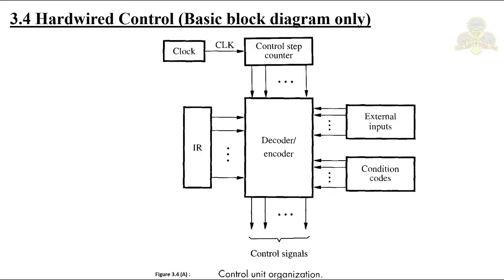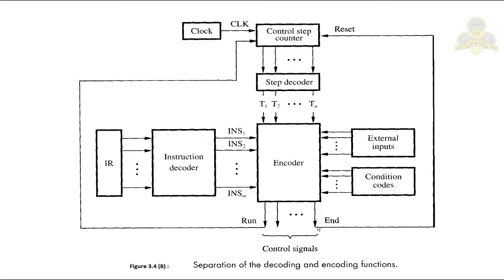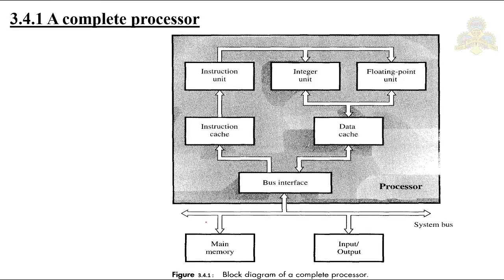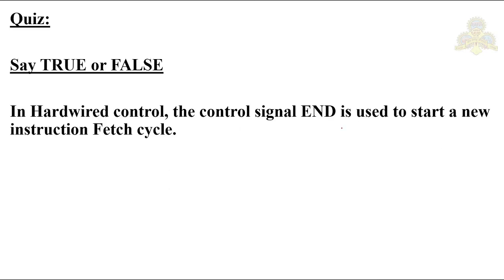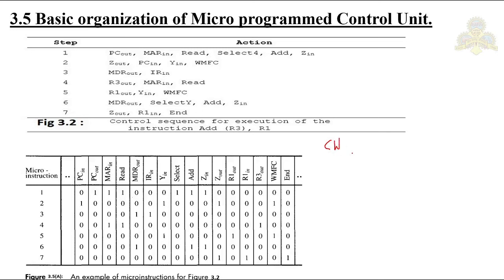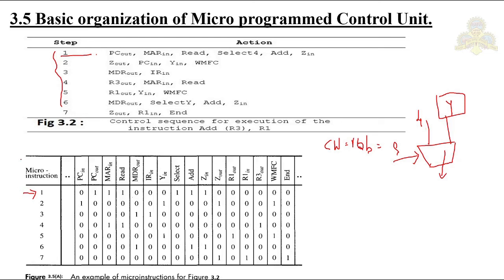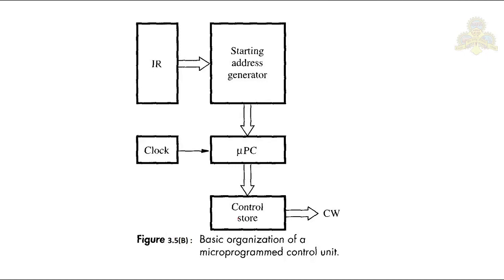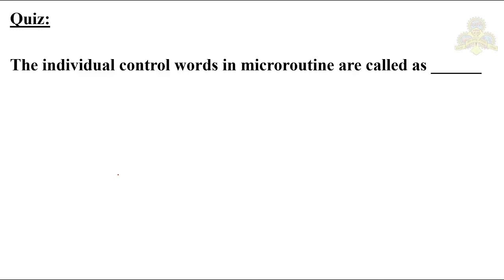Computer Organization | Diploma | 15CS32T | Basic Processing Unit | Chapter 3 - Video 4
SVP : Computer Science : Computer Organization : Chapter 3 - Video 4
Contents:
Hardwired control, complete processor, microprogrammed control